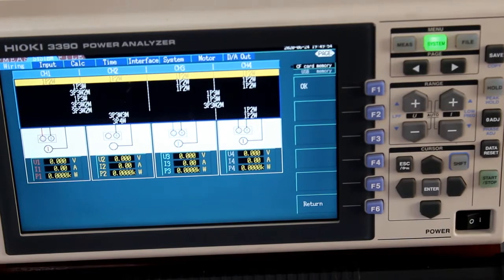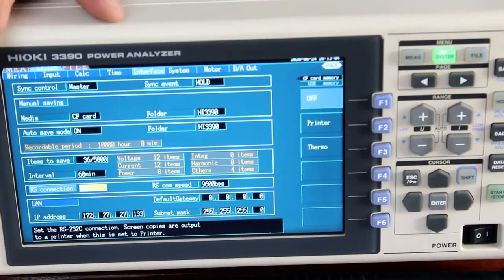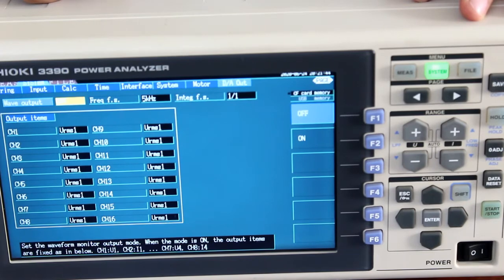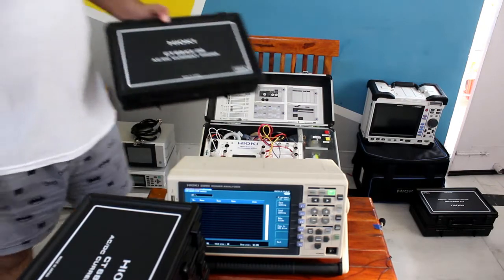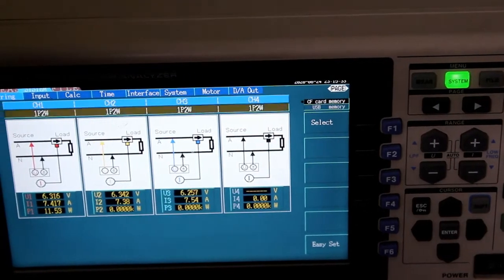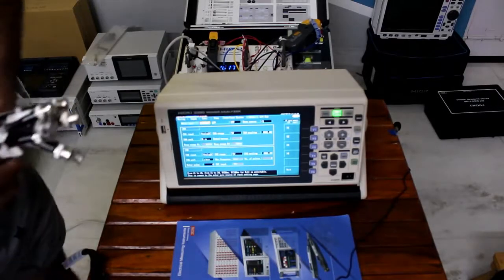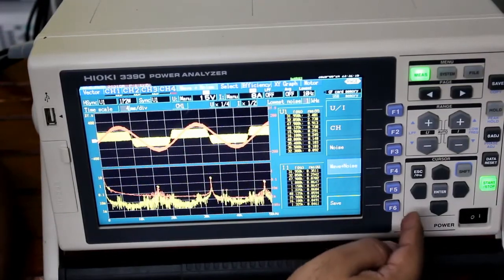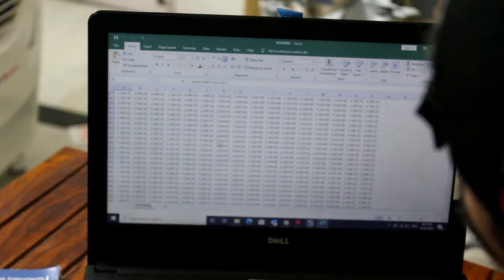Hioki Power Analyzer 3390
Kindly watch the video to learn how to operate the Hioki Power Analyzer Model No. 3390 and about the features, how to make the connections and how to do the measurement.